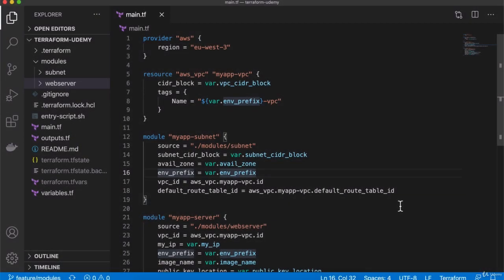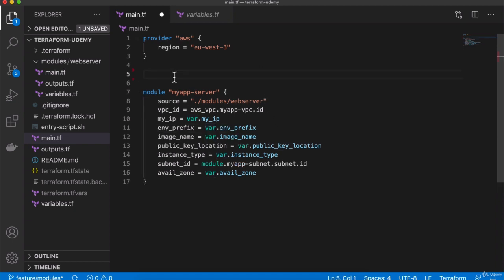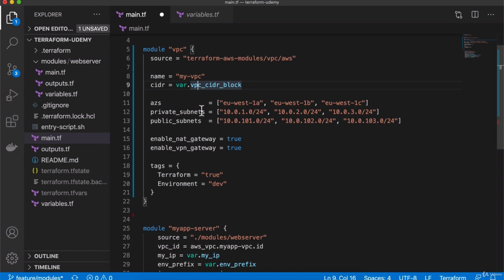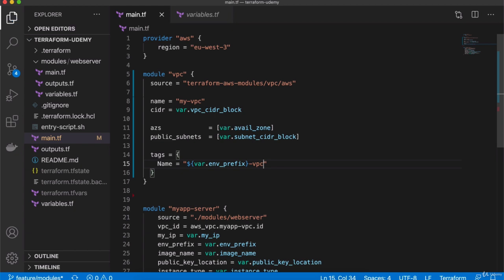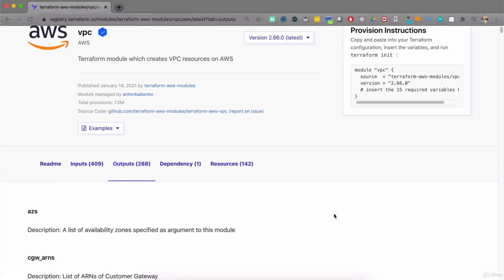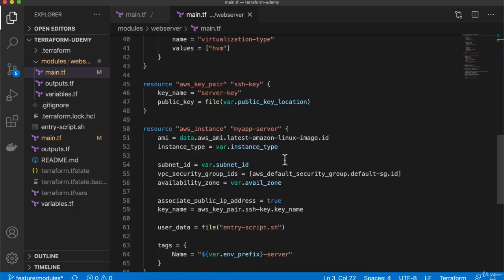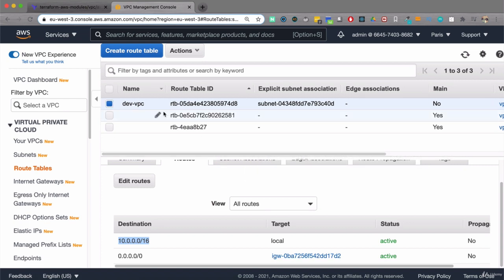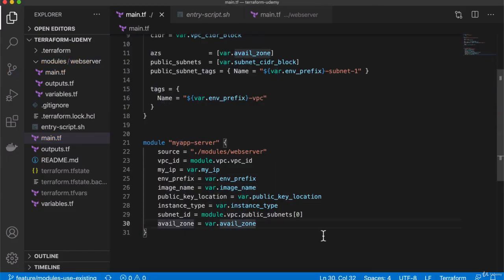34 Use existing Module from Terraform Registry VPC Module